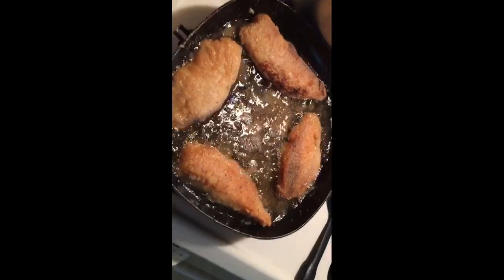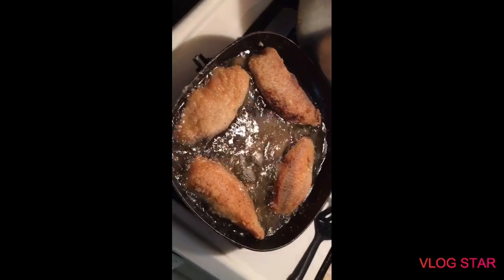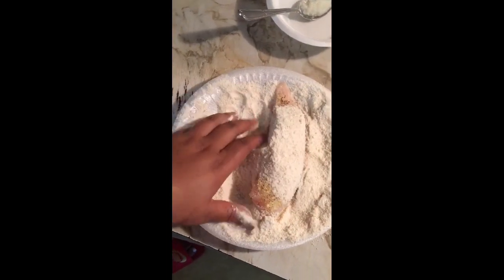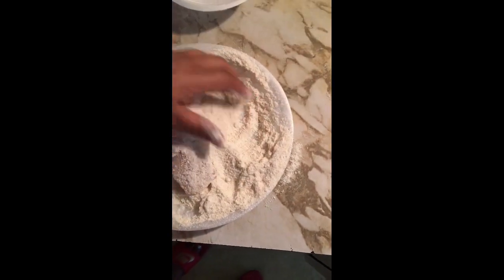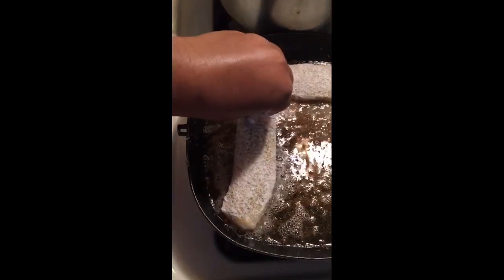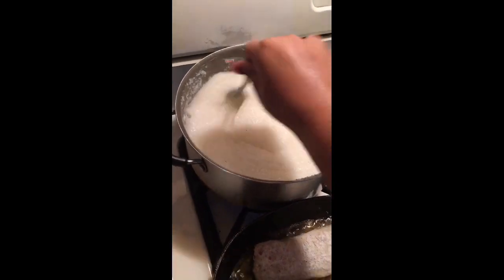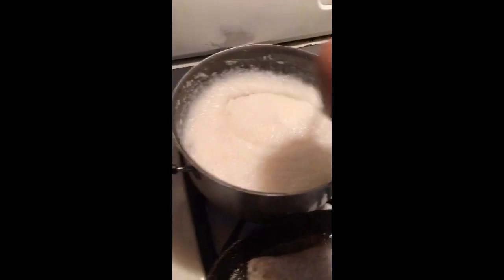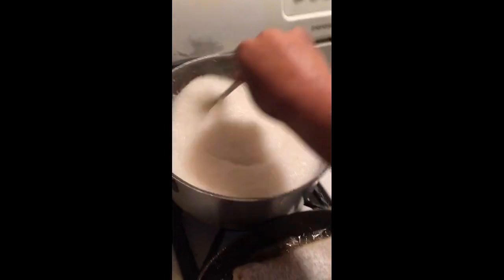Quick Tutorial on Never to Late 4 Fish and Grits‼️